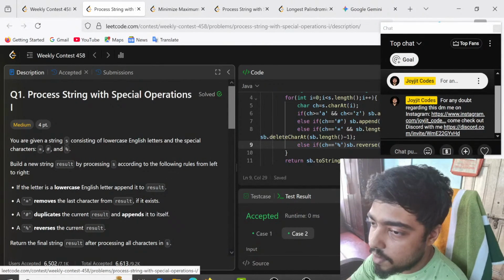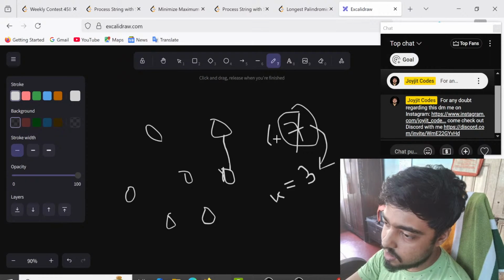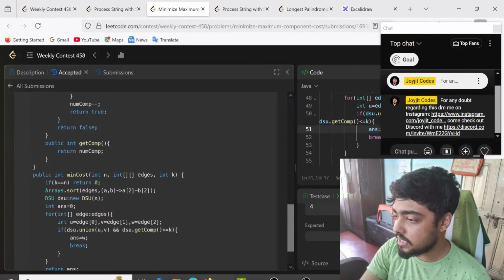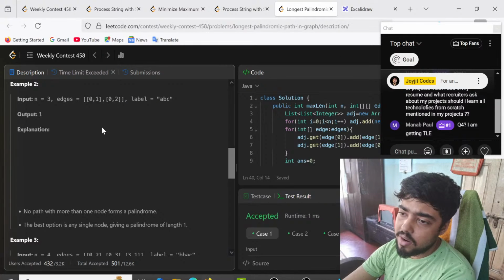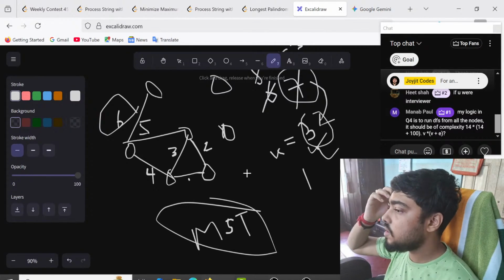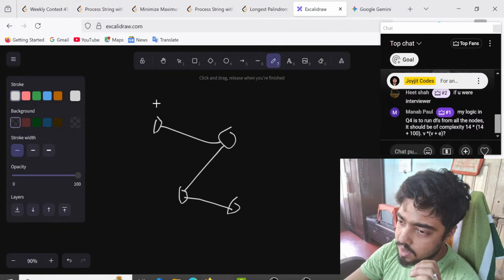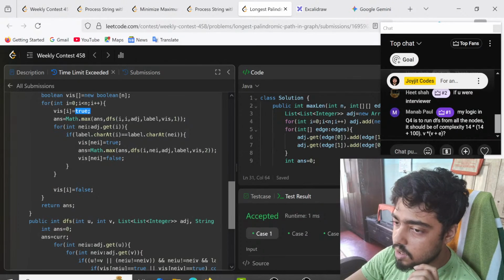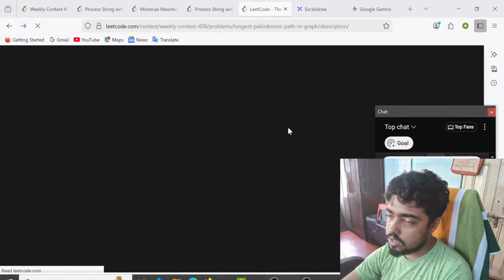LEETCODE WEEKLY CONTEST 458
Intro - 0:00
Q1. Process String with Special Operations I - 0:47
Q2. Minimize Maximum Component Cost - 3:12
Q4. Longest Palindromic Path in Graph - 23:37
Rating Problems - 33:55